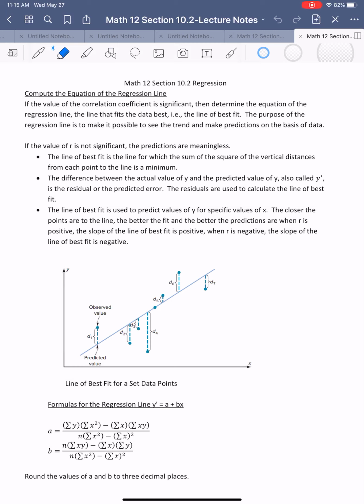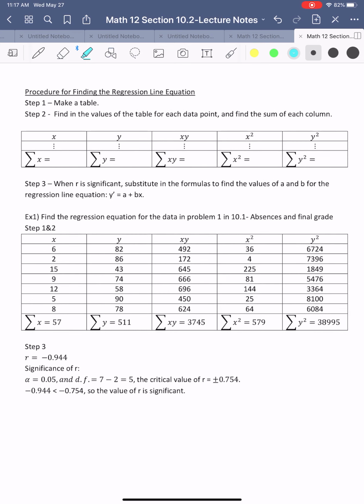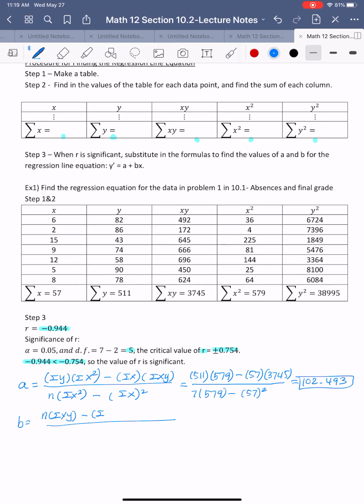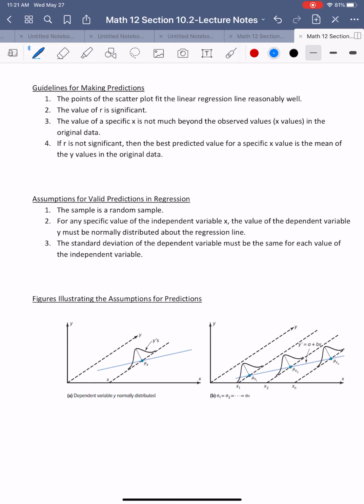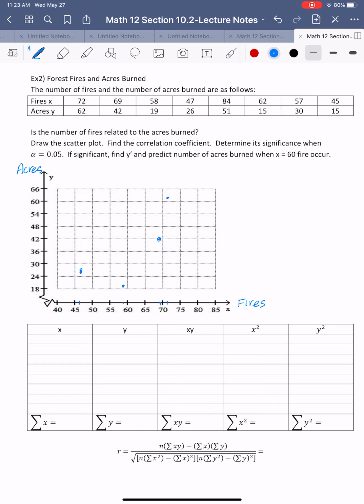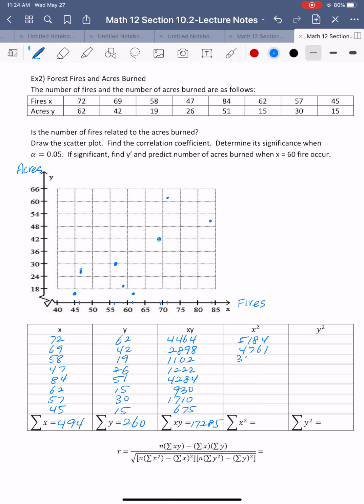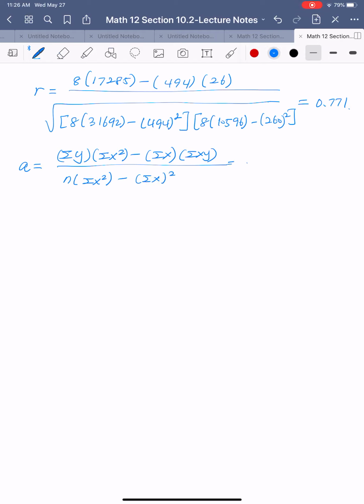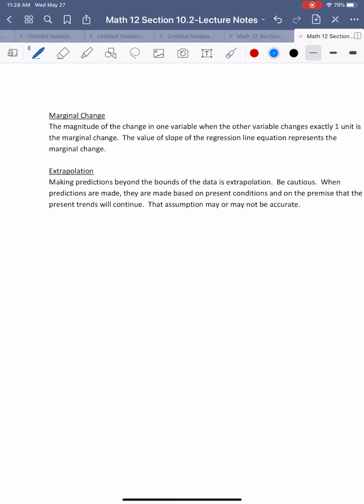Math 12 Section 10 2 Video Lecture